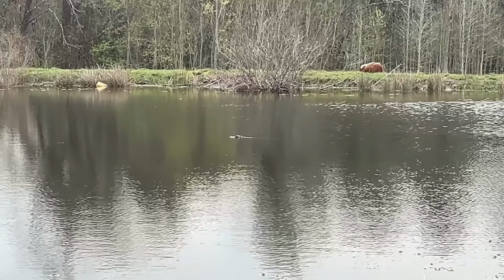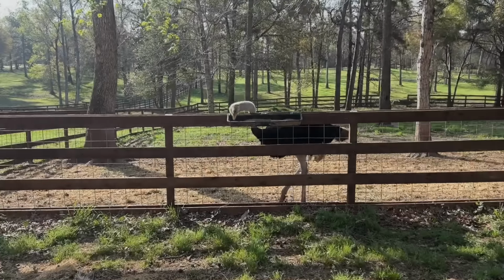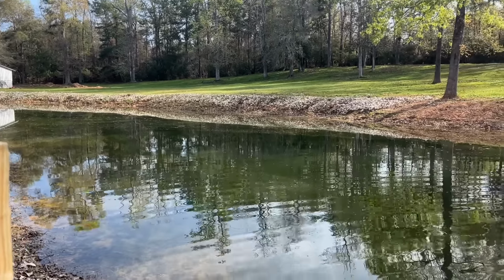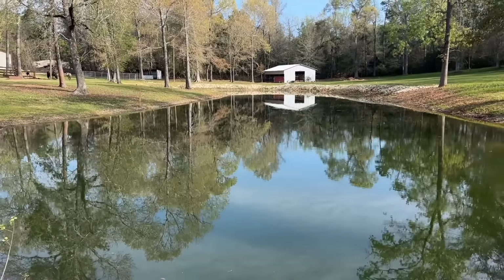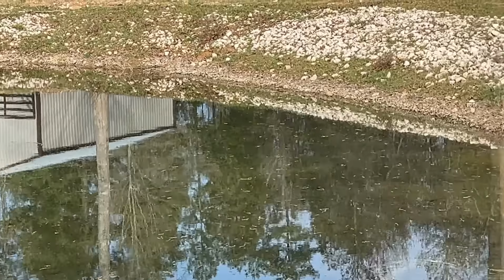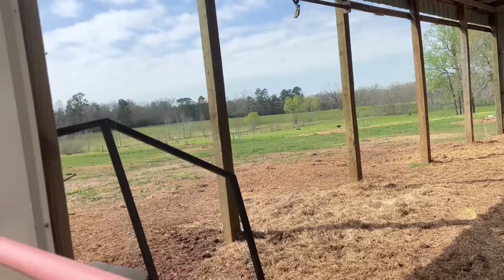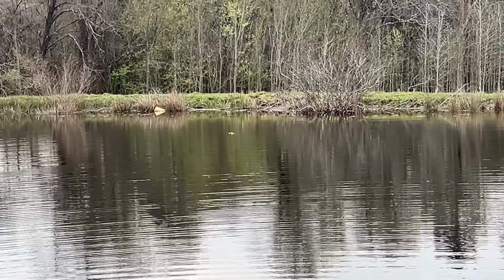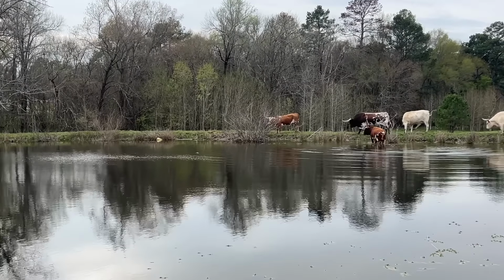Alligator in our Pond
I must protect my rescue dogs